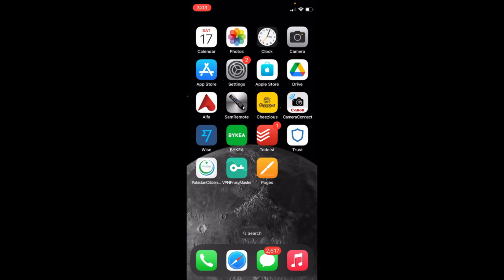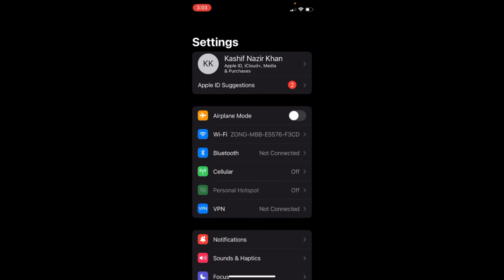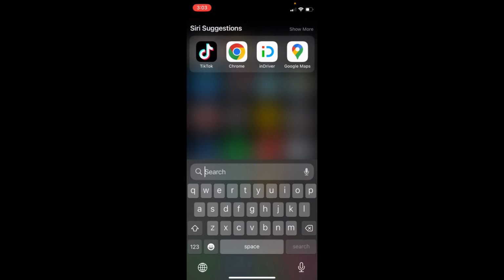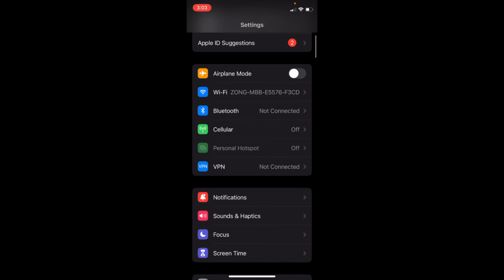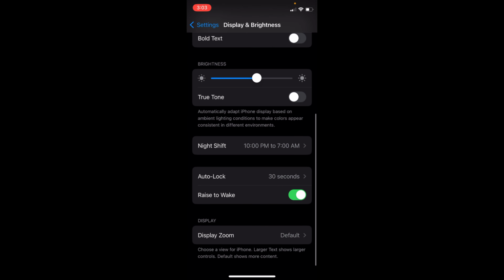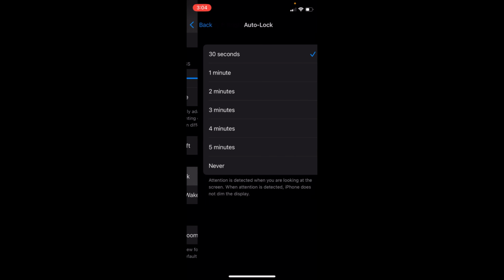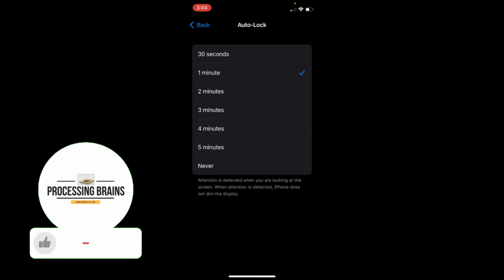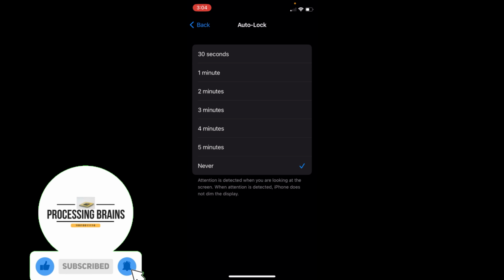iPhone 14: How to Disable Auto Lock on iPhone 14 (All Models)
How to Disable Auto Lock in iPhone 14, iPhone 14 Plus, iPhone 14 Pro, iPhone 14 Pro Max, simply follow this video.

0:00 Intro
0:05 How to Disable Auto Lock on iPhone 14